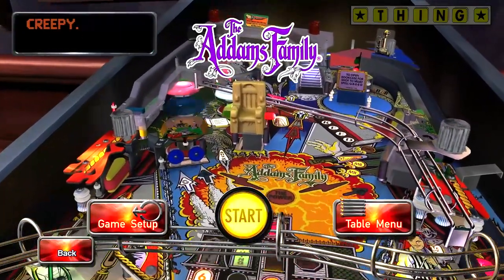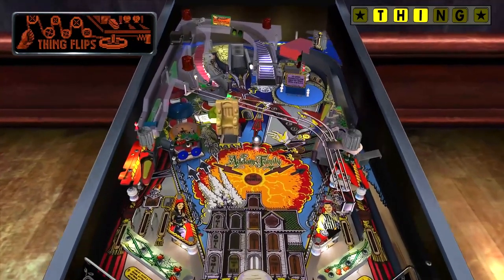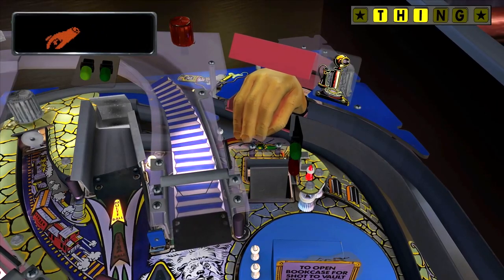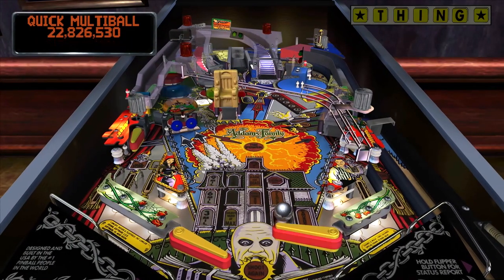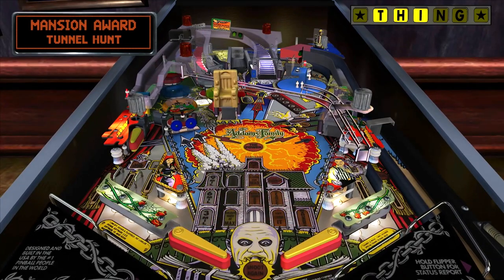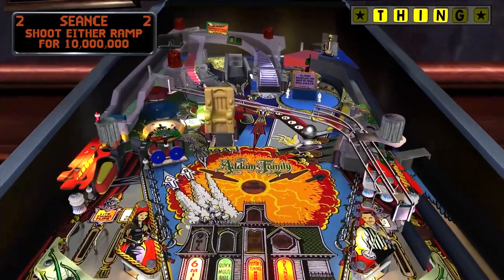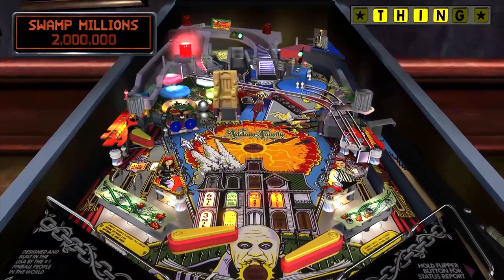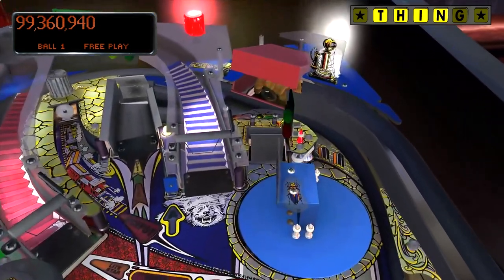Let's Play The Addams Family, Pinball Arcade - 1080 HD Game-Play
Our hands-on with Addams Family on the Pinball Arcade. We tried the game on PC.

Bobby King, lead designer on Pinball Arcade talked us through the table from its creation to playing tips.

The process begins by getting a well maintained version of the physical table and painstakingly disassembling it into constituent parts. These are then modeled on the computer before each piece is photographed and have the image applied. From here the team emulate the brain of the table that connects the switches to the Dot Matrix Display and tracks the score.

The table is then tweaked in the development environment so the ball can move around like the original before going through rigorous test both with Farsight Studio's in house pinball experts as well as a bank of pro players who ensure the finished table offers the same pitfalls and opportunities for top end pinball techniques as the original.

Trying out the beta version of the table led the conversation to which platforms it would be available on. Currently the Pinball Arcade is released on iOS, Steam (Windows /Mac), Android (Google Play), PS4, PS3/Vita, Kindle (Amazon App Store) and OUYA. On other platforms the game is in process, Xbox One, Xbox 360, Wii U and Linux.

One platform that King confirmed was now on the horizon was the 3DS. With the arrival of the more powerful New 3DS XL (and New 3DS) Pinball Arcade was now possible on the system. King suggested this was likely for 2015.